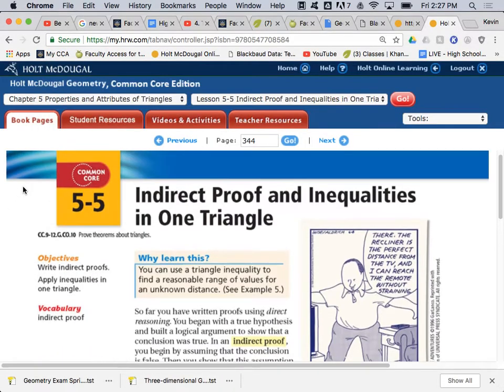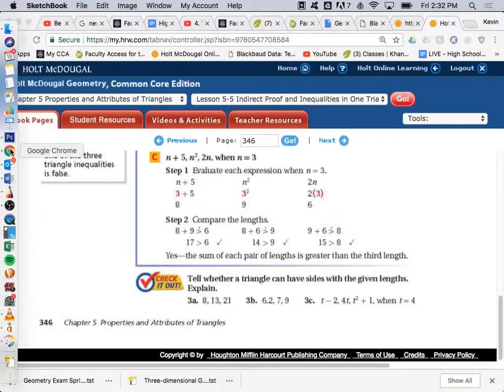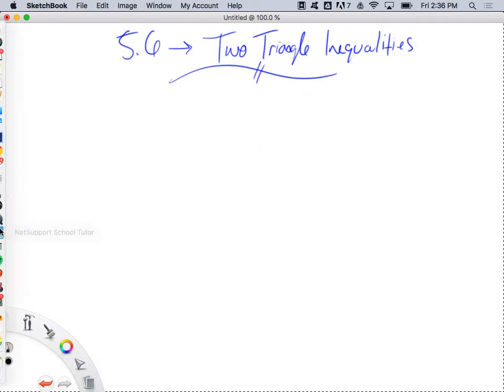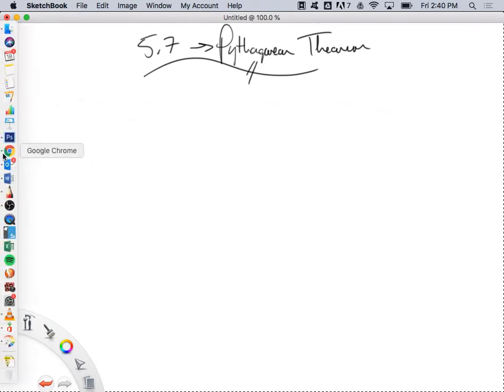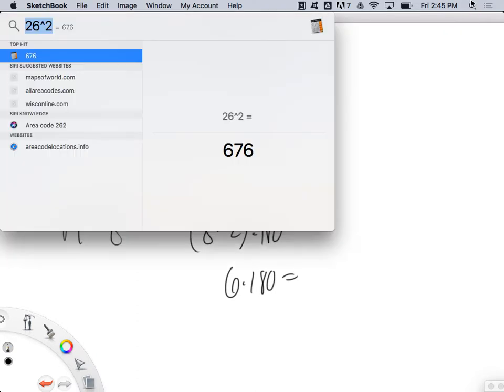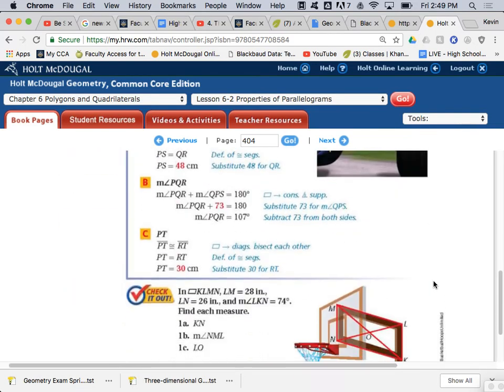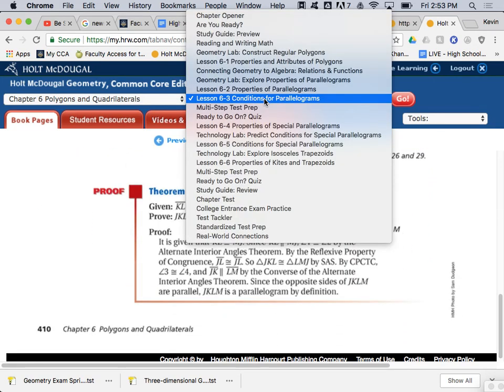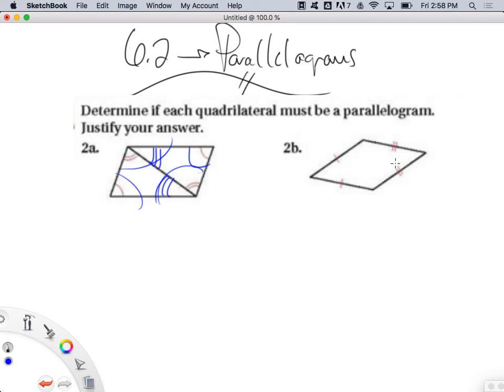Geometry - Final Exam Review Lessons 5.5-6.3